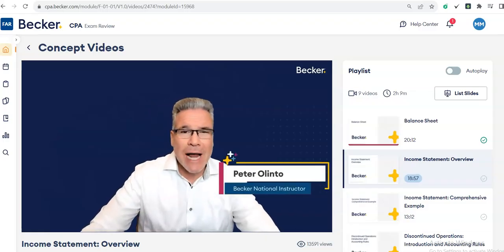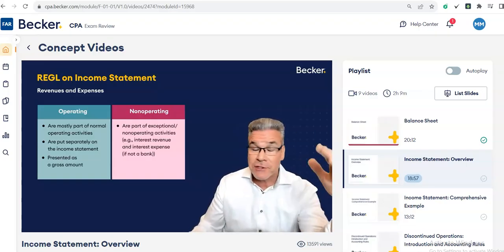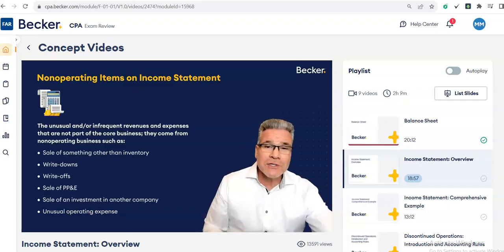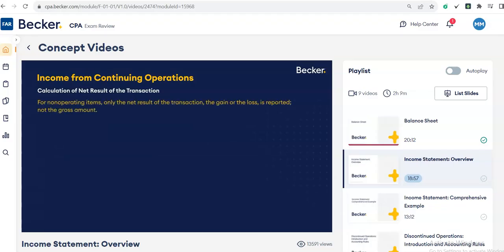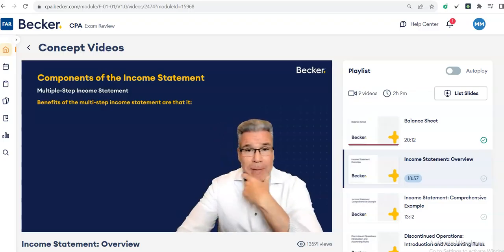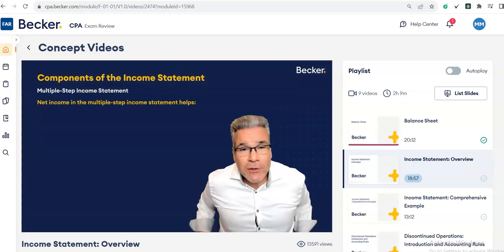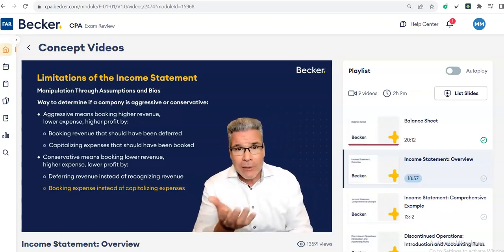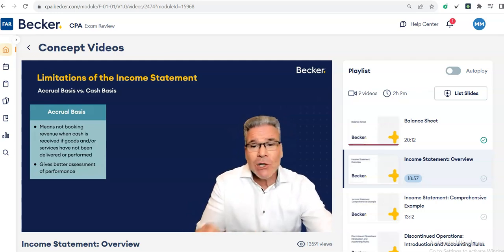F1 M2 Income Statement Overview